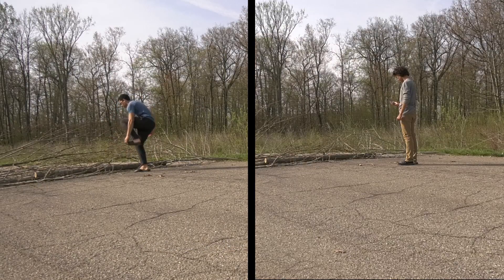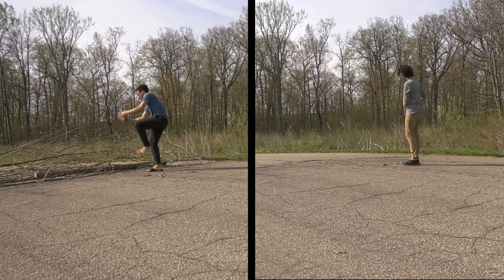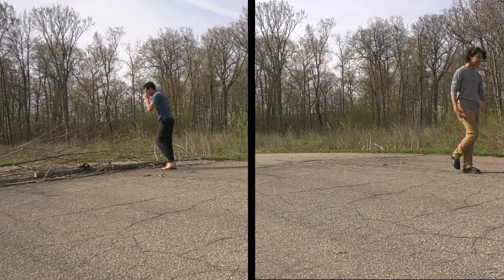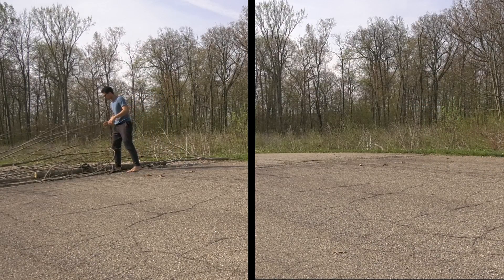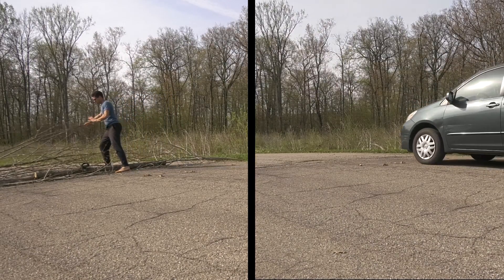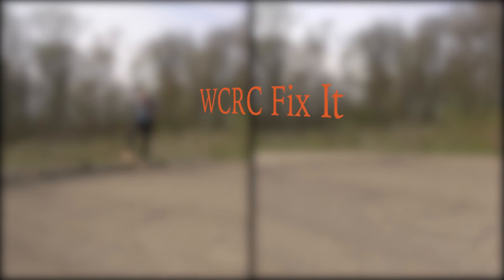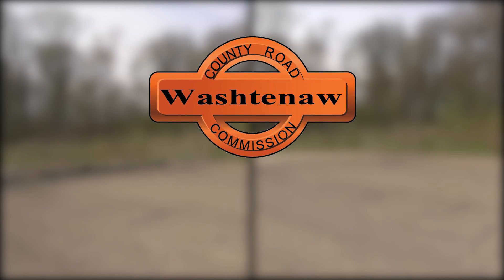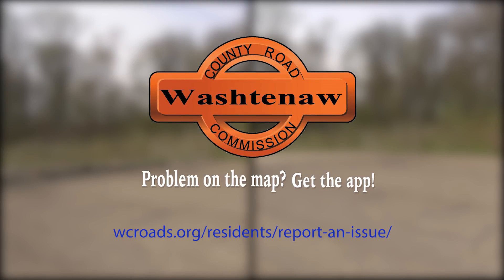Singh_Dorset_WCRC_PSA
A commercial for the Washtenaw County Road Commission's "Fix-it" application and website. This project is part of a collaboration between students in Video Production 2 and the WCRC.